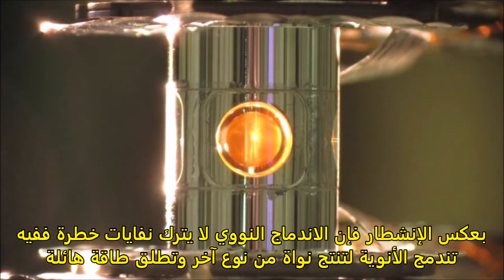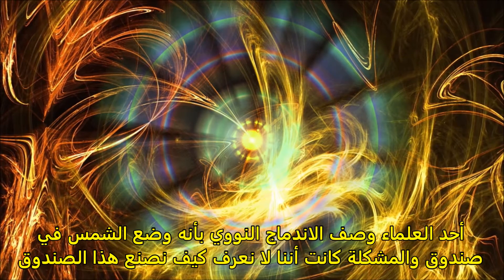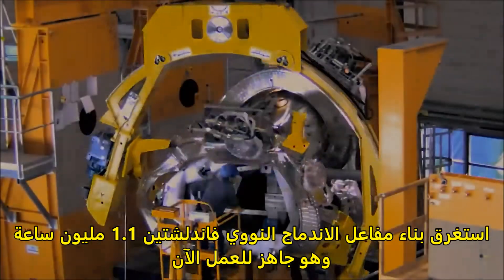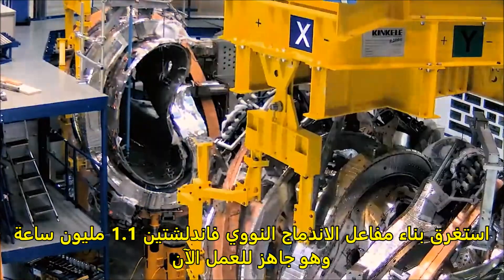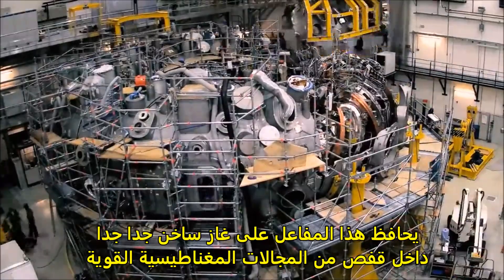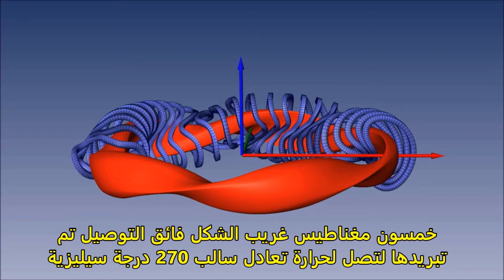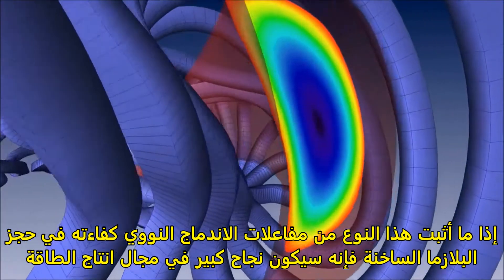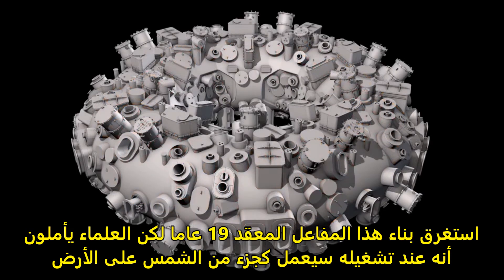مفاعل الاندماج النووي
ألمانيا تنجز أضخم مفاعل اندماج نووي
دون مخلفات خطرة
قفص مغناطيسي بارد لدرجة -270 'C
يحتضن بلازما حرارتها 100 مليون 'C
أسخن من الشمس 10 مرات